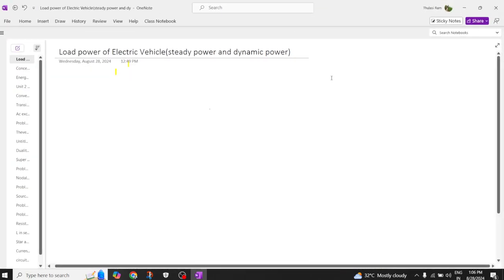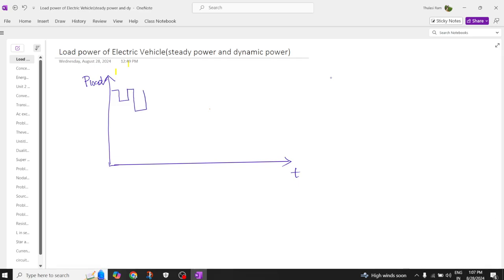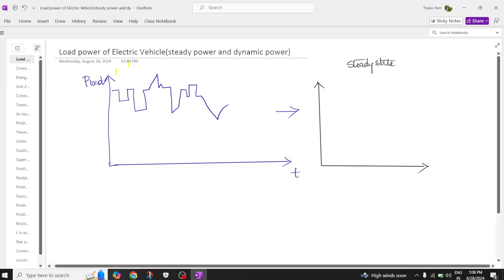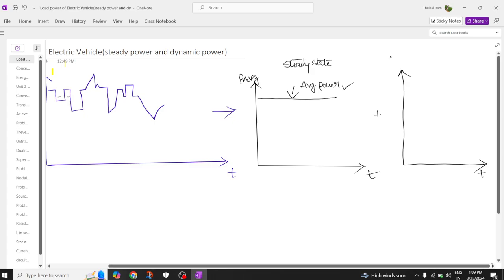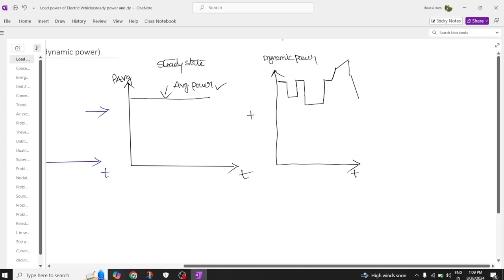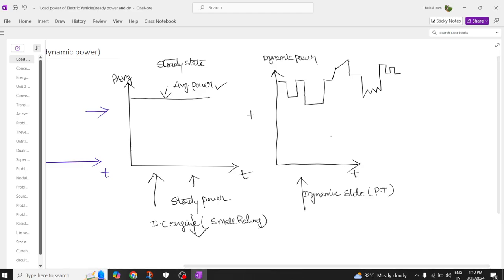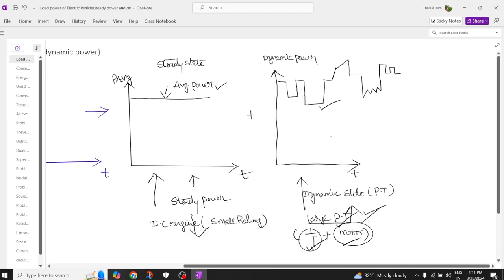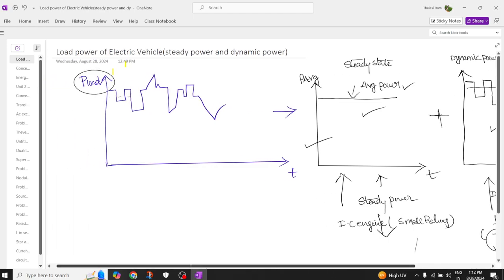Load Power Characteristics of Electric Vehicle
Learn about the load power characteristics of electric vehicles in this informative video by kvthulasi. Understanding how electric vehicles utilize power is key to maximizing efficiency and performance.